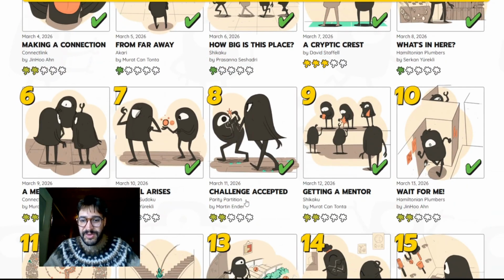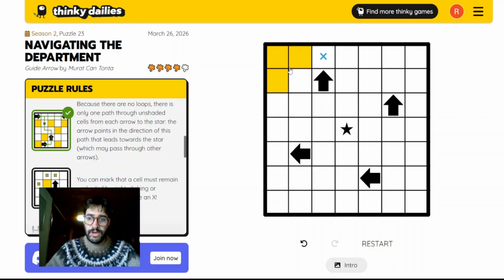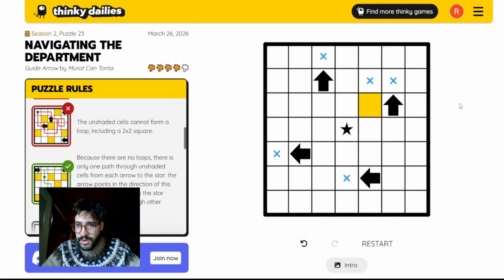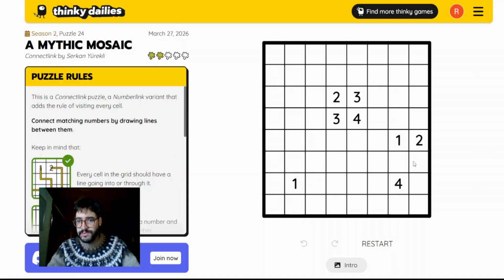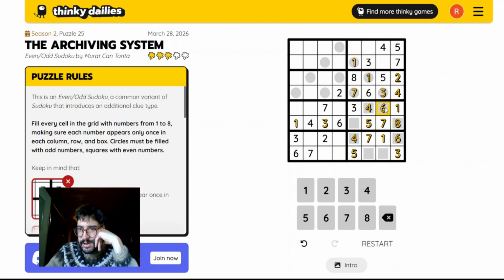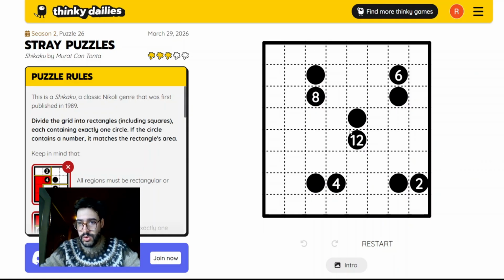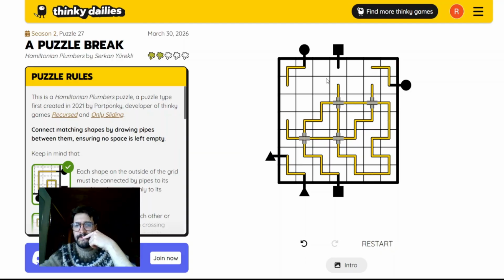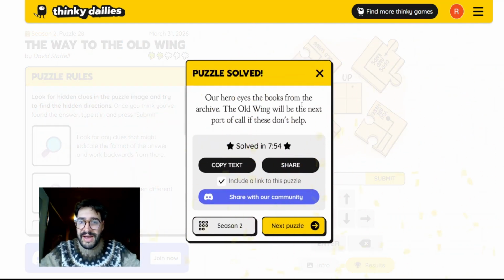Suffering with a "Guide Arrow" puzzle - Season 2, Puzzles 22-28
Hello guys! Welcome back to the channel. We are back with episode four of Thinky Dailies. In today's episode we solve puzzles 22 to 28. Puzzle 23 (a Guided Arrow puzzle) by Murat Can Tonta was very tought to solve!
If you love handcrafted puzzles, I recommend you joining as well